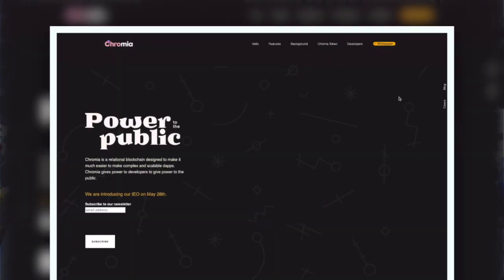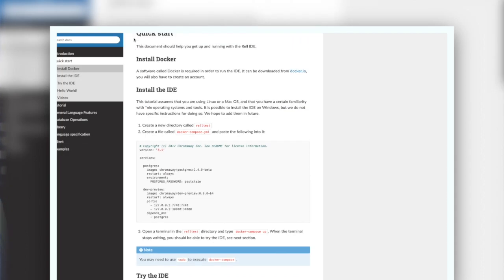Chromia - Developers Explain Relational Blockchain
We are introducing the new Chromia developer workshops, available in both Europe and the USA.

Chromia is a blockchain platform, making it easy for people to build decentralized apps in the real world for a better world.